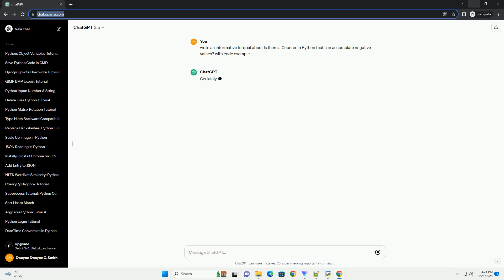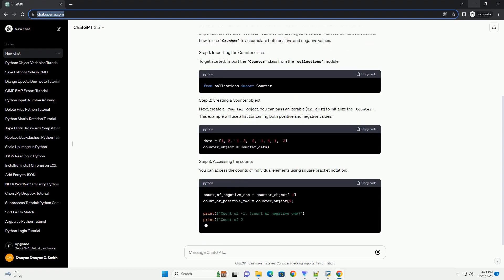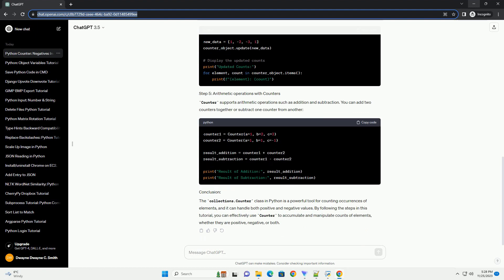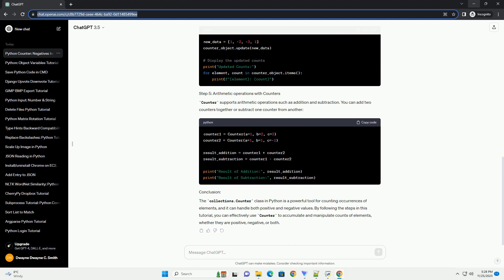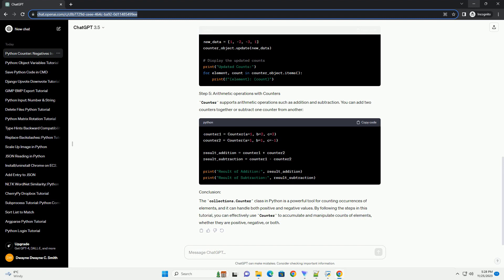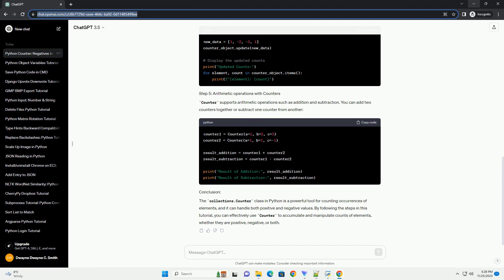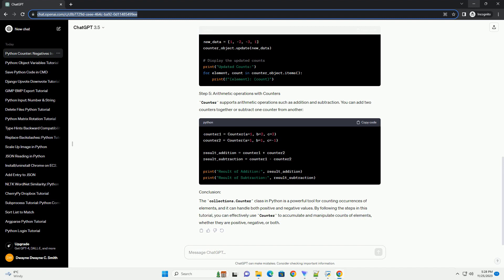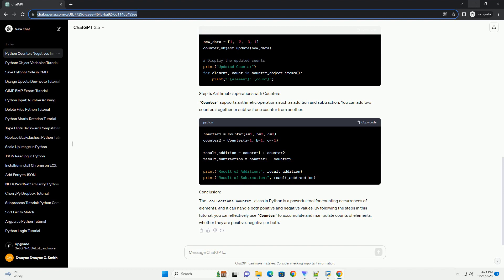Is there a Counter in Python that can accumulate negative values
Certainly! In Python, you can use the collections.Counter class to accumulate both positive and negative values. The Counter class is part of the collections module and provides a convenient way to count the occurrences of elements in a collection, such as a list or a string. It can handle both positive and negative values. Here's a tutorial with a code example:
The collections.Counter class in Python is a versatile tool for counting occurrences of elements in a collection. While it is commonly used for counting positive occurrences, it is important to note that Counter can also handle negative values. This tutorial will demonstrate how to use Counter to accumulate both positive and negative values.
To get started, import the Counter class from the collections module:
Next, create a Counter object. You can pass an iterable (e.g., a list) to initialize the Counter. This example will use a list containing both positive and negative values:
You can access the counts of individual elements using square bracket notation:
To update the Counter with new values, you can use the update method. This method takes an iterable as an argument and updates the counts accordingly:
Counter supports arithmetic operations such as addition and subtraction. You can add two counters together or subtract one counter from another:
The collections.Counter class in Python is a powerful tool for counting occurrences of elements, and it can handle both positive and negative values. By following the steps in this tutorial, you can effectively use Counter to accumulate and manipulate counts of elements, whether they are positive, negative, or both.
ChatGPT